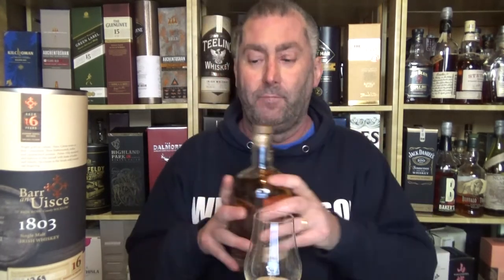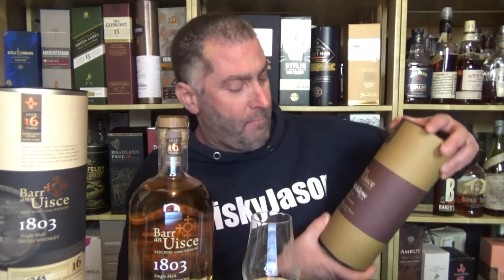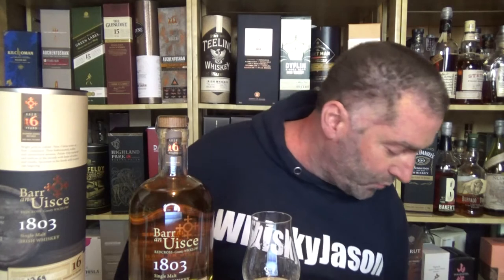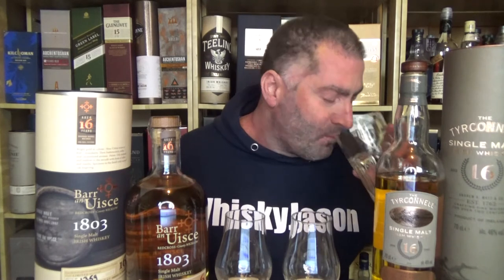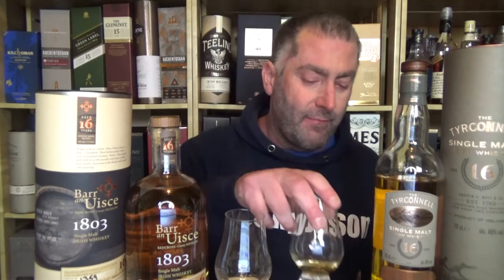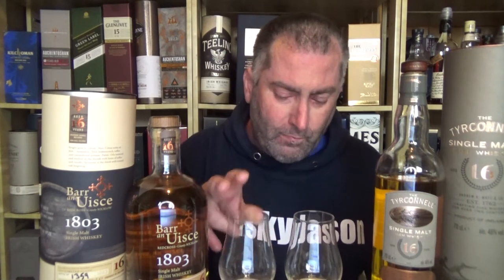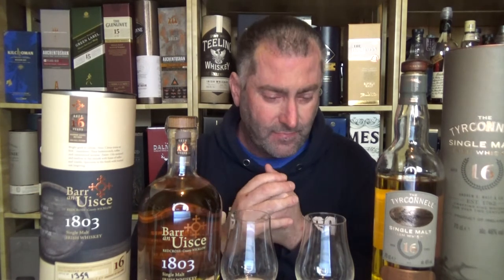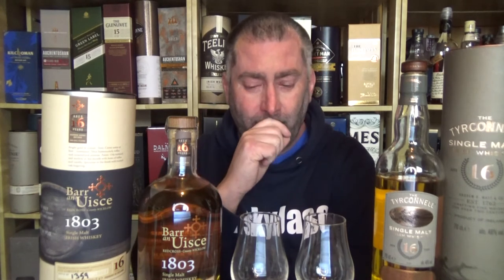16 year old Barr an Uisce 1803 Single Malt Irish Whiskey Review #251 from WhiskyJason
WhiskyJason reviews 16 year old Barr an Uisce 1803 Single Malt Irish Whiskey

16 year old Barr an Uisce 1803 Single Malt Irish Whiskey is a limited edition 16 Year Old whiskey from Barr an Uisce that has been matured in first fill Bourbon barrels. Only 1803 bottles were produced and all of these bottles are numbered by hand.